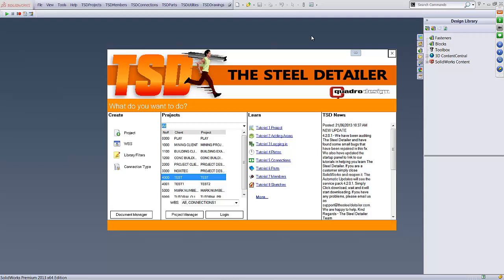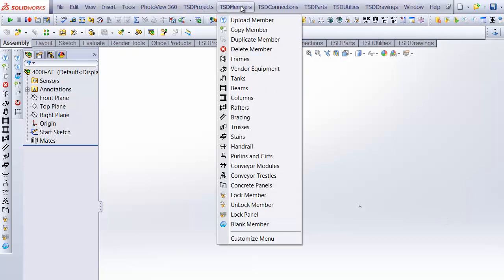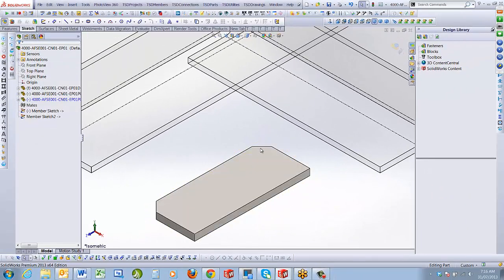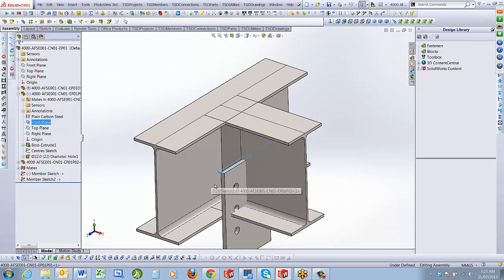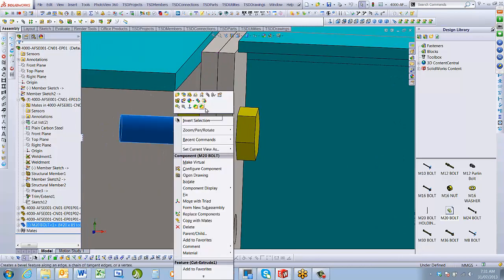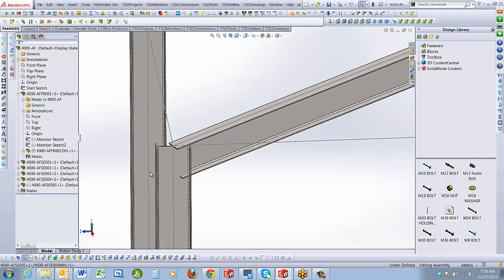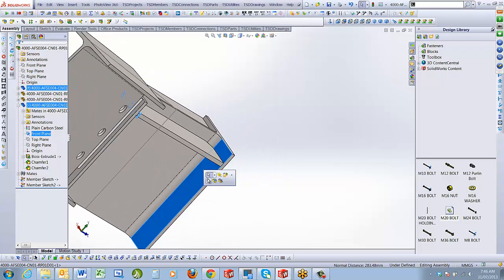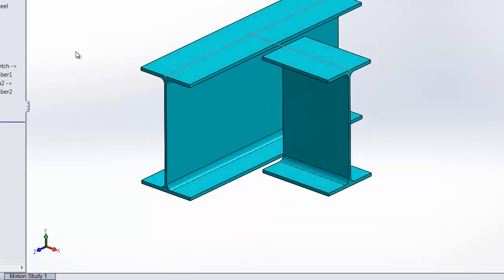Creating New Connections Webinar 31 7 13 wed morning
This is a live recorded webinar on Creating New Connections using The Steel Detailer.